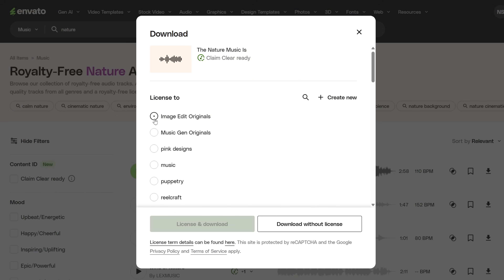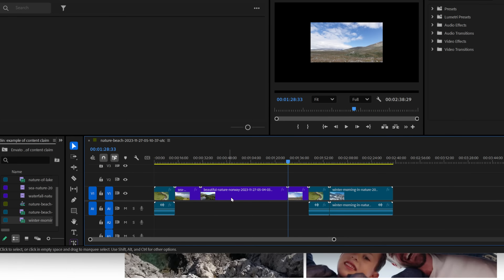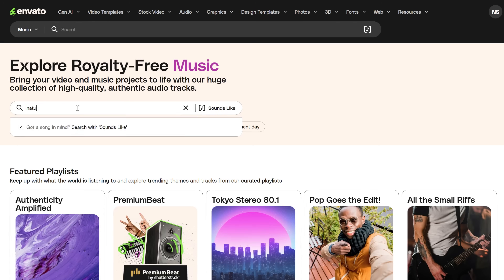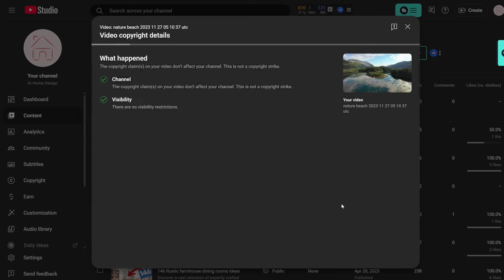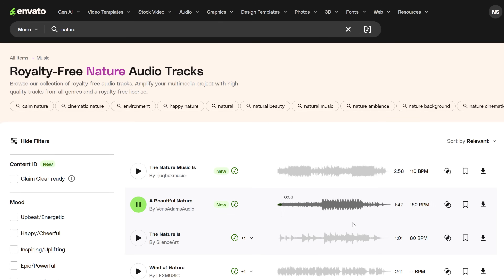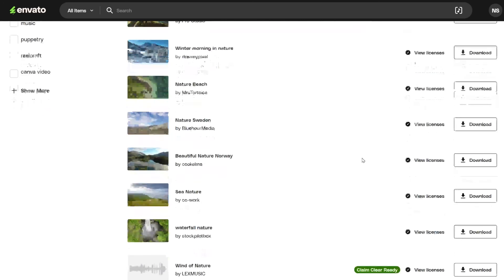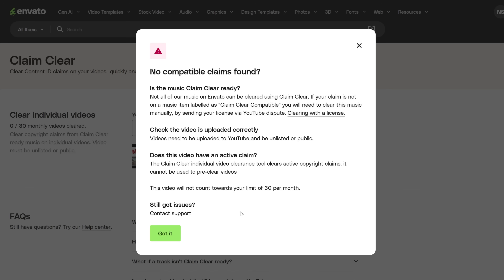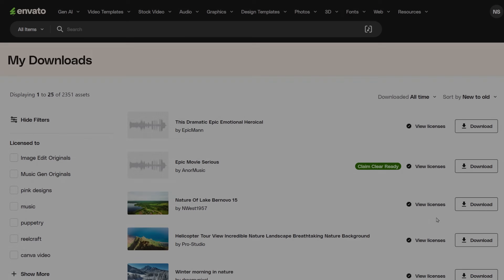Clear YouTube Copyright Claims in Seconds with Envato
New Tool in Envato Elements to Clear YouTube Claims Fast
Get access to unlimited downloads of stock videos, images, music, and more for just \$16 a month with Envato Elements. Plus, you get full access to their AI tools to generate images, videos, and other media — all unlimited.

00:00 Envato Elements: New Tool to Remove Copyright Claims
00:43 How to Use the Claim Clear Tool in Envato Elements
01:41 Restrictions for Using Music Downloaded from Envato Elements

In this video, I show you the new tool inside Envato Elements that helps you remove YouTube copyright claims in seconds. No more copying and pasting licenses manually! I explain how the tool works, where to find it, and how to use it to clear claims on your videos. I also go over the important restrictions you need to know when using music from Envato Elements, so your claim gets removed properly.

Questions this video answers:

* How do I remove a copyright claim on YouTube using Envato Elements?
* Where is the copyright claim tool in Envato?
* What are the limits of the Envato Elements claim clear tool?
* Can I still use the license if my Envato membership ends?
* What causes copyright claims even if I use licensed music?

You get a very special deal:
14-day trial, no credit card required
1-on-1 support to get started with the platform
30-day money-back guarantee
Use this code: CG20X12

My new automation software can automate anything on the internet. Check out TaskMagic to save time on repetitive tasks.